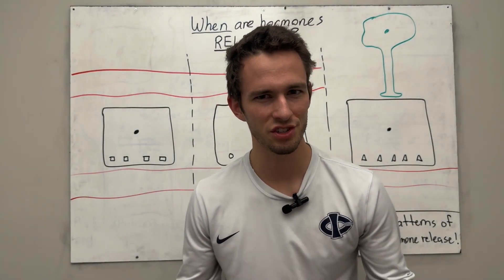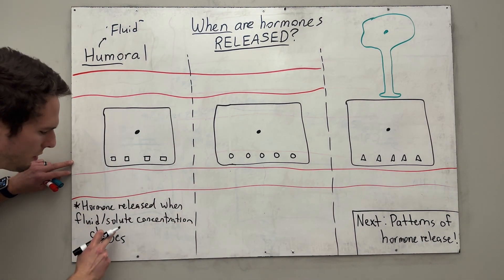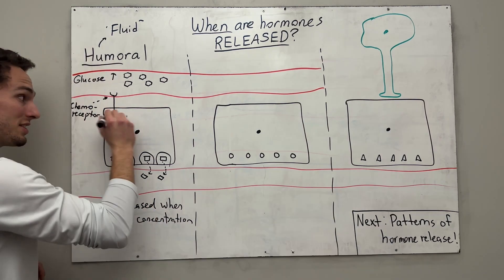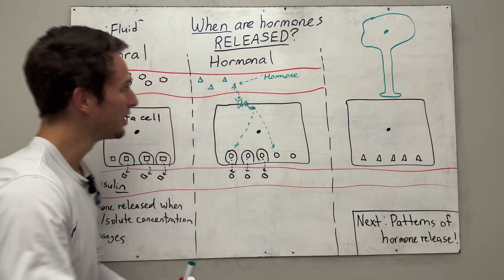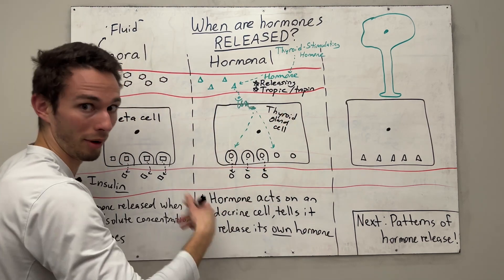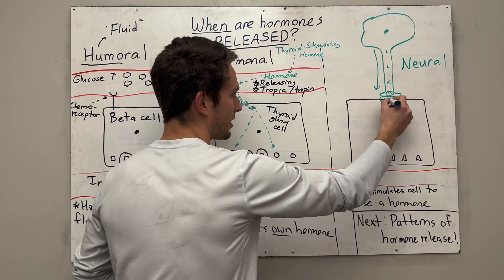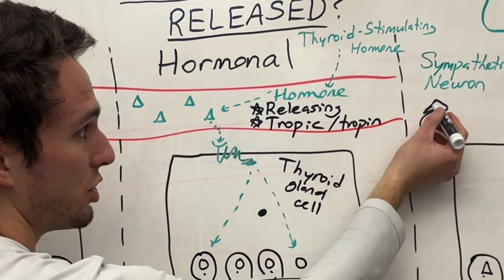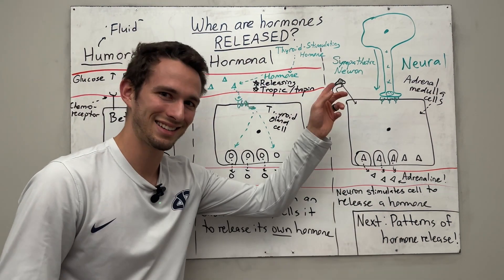When are hormones released? (Control of Hormone Secretion)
Continuing in our hormone series, now I answer the question ‘When are hormones released?’ There are three main categories that encompass this answer for ALL hormones, so be sure to check it out!